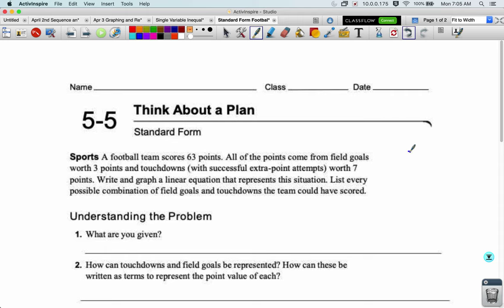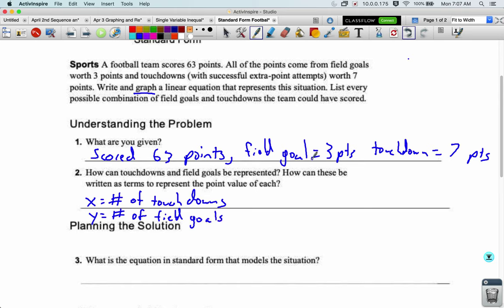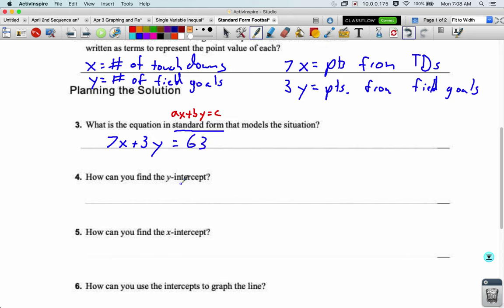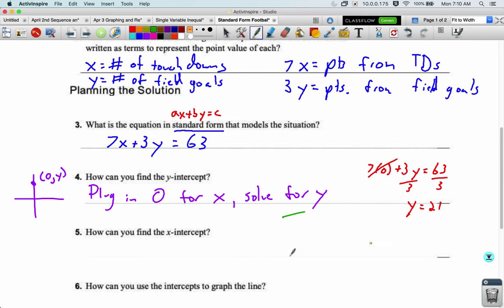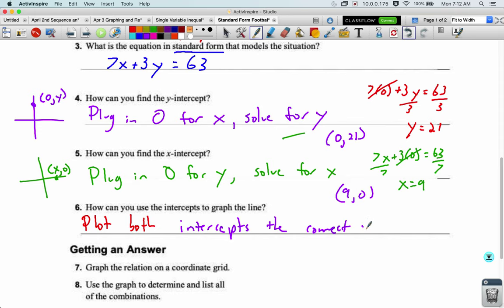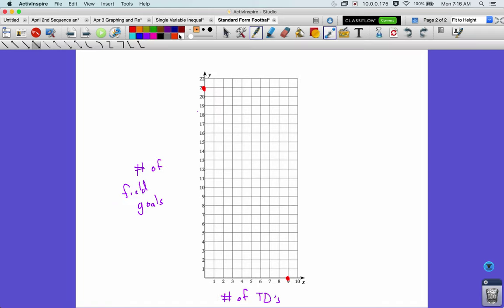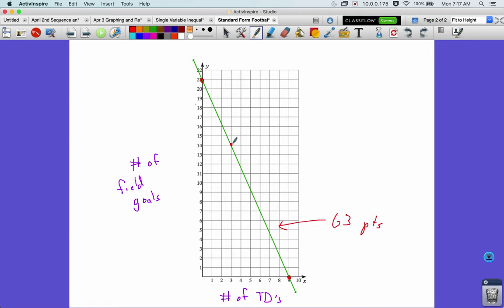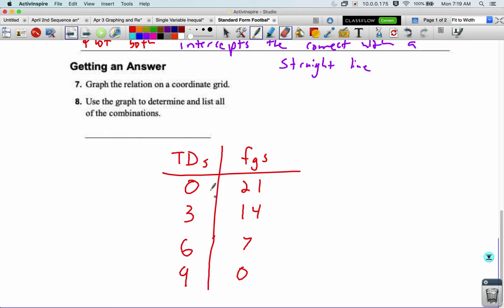April 6 Lecture Video- Graphing Standard Form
Algebra 1A
Mr. Olson